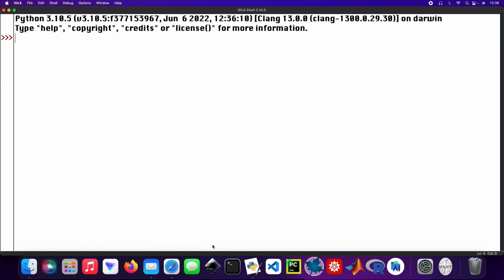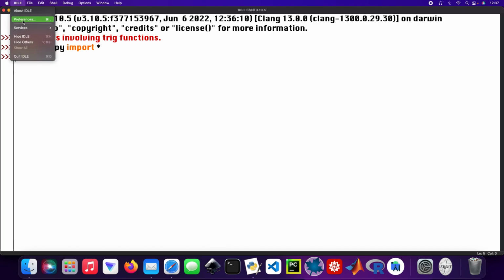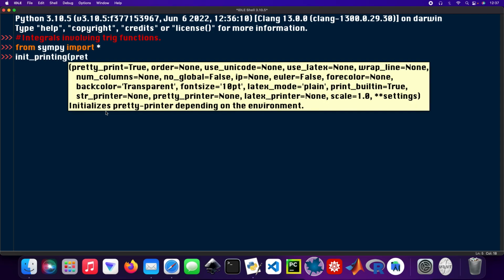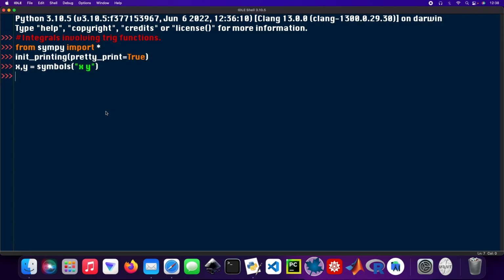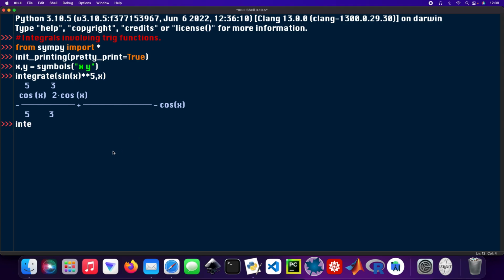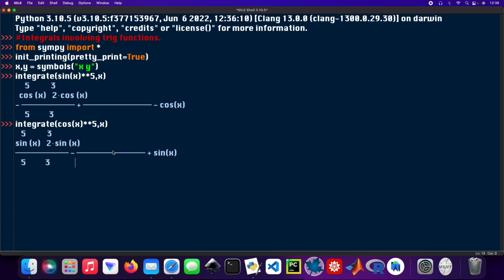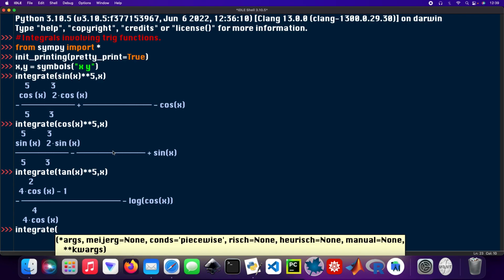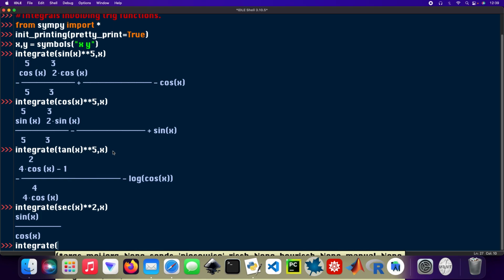Calculus 2: How to solve integrals with trig functions using SymPy in Python.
Import the SymPy package
Assign x and y as symbols
Integrate 5 functions